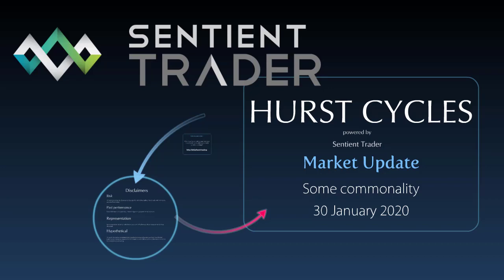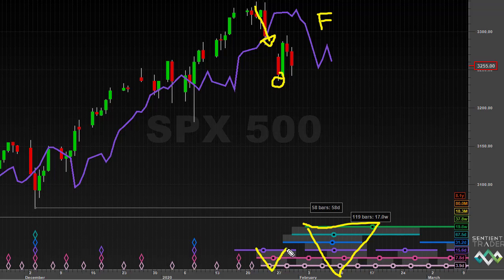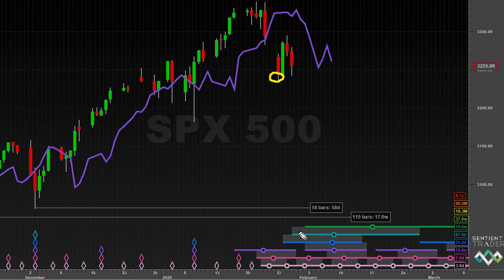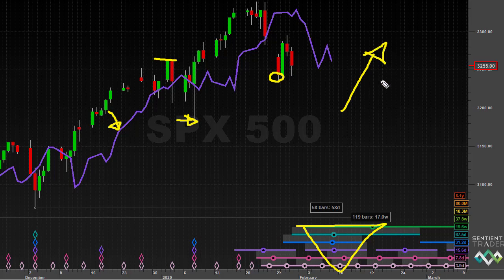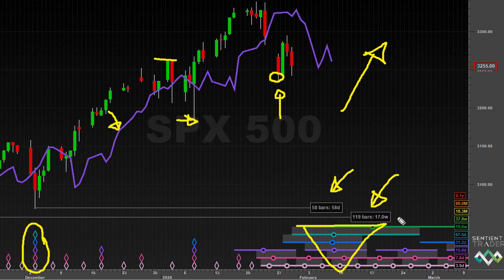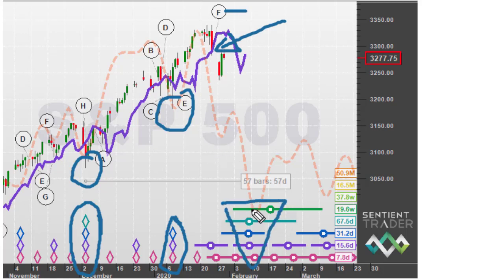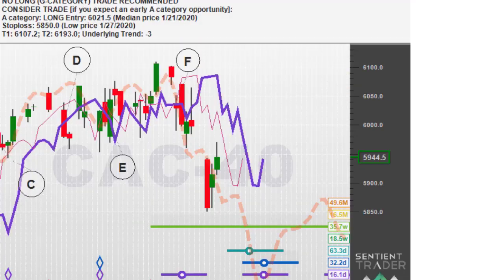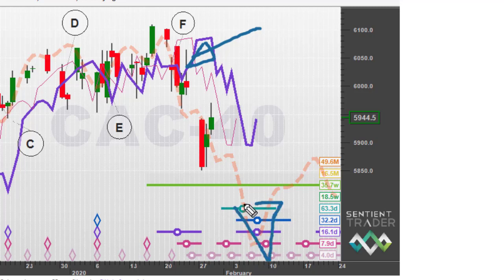Hurst Cycle Commonality in Stock Markets - 30 January 2020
Latest update: "Deep Cycle Dive: Bitcoin - Hurst Cycles Market Update - 12 January 2026"
In this market update I look at stock markets around the world and consider their "commonality". I look at the S&P 500, NASDAQ, DJIA, FTSE 100, DAX, CAC-40 & ASX 200.

The FLD (Future Line of Demarcation) is a very powerful tool. If you are interested in learning more about it, please take a look at these videos